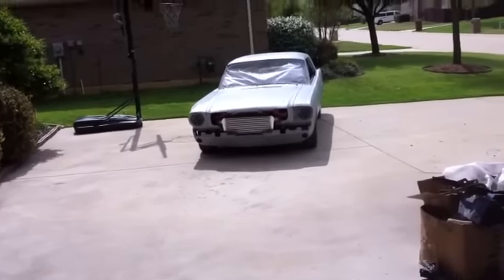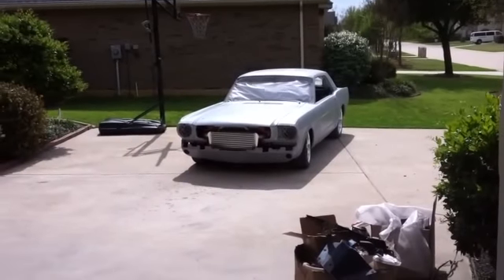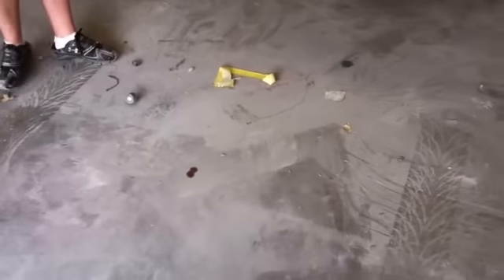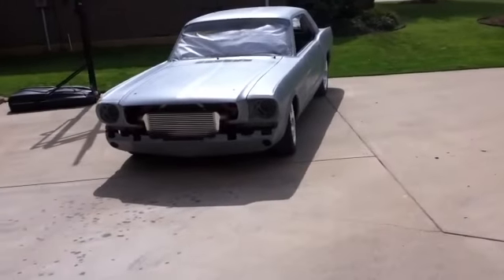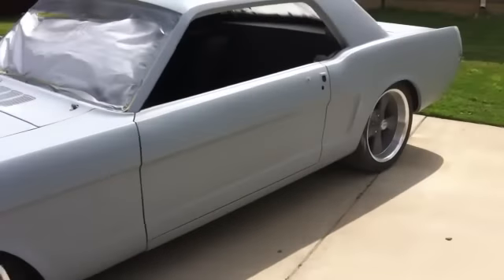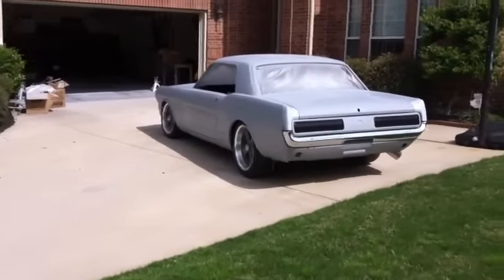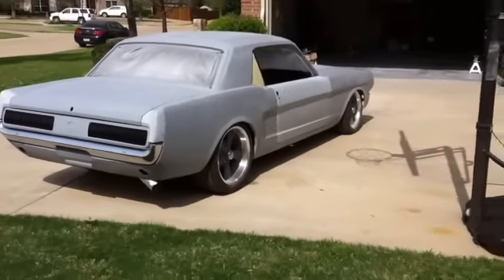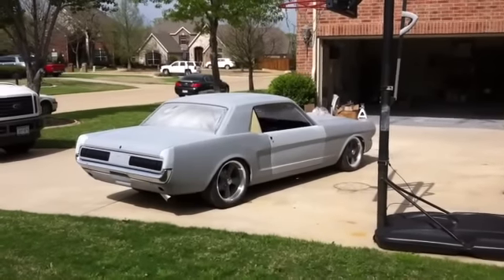Mustang Out on Driveway - Turbo Cobra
Kitty hanging out, some video of the mustang out in the driveway.  Doing some cleaning...